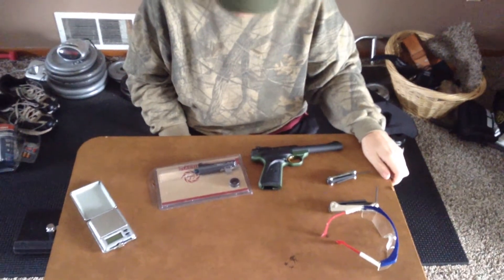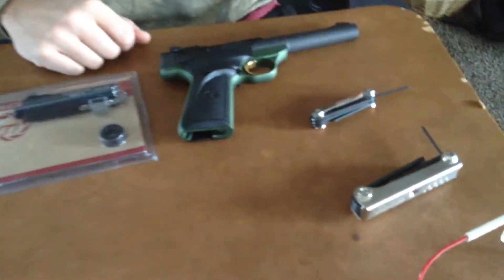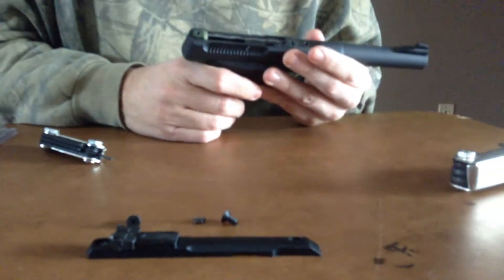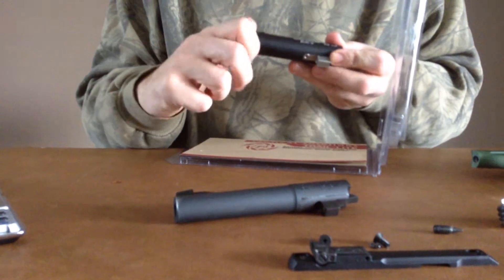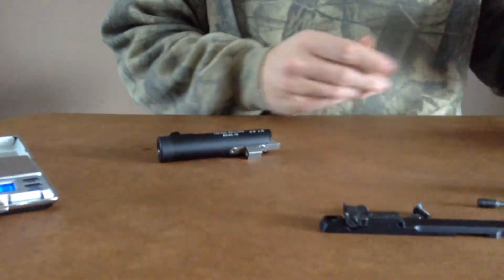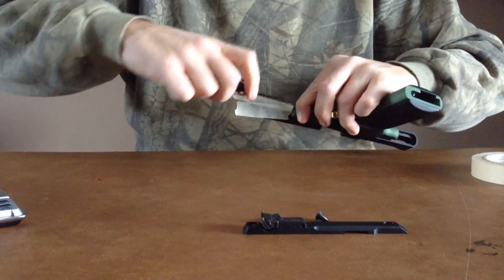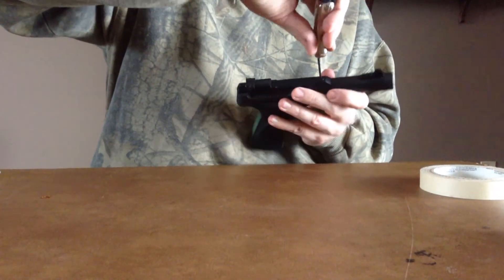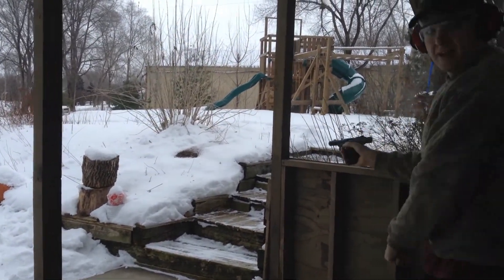Browning Buckmark barrel swap to Tactical Solutions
Showing how easy it is to swap out the factory barrel on a Browning Buckmark to a Tactical Solutions barrel.

The weight of the gun was greatly reduced and now has the option to add a suppressor with the threaded barrel.